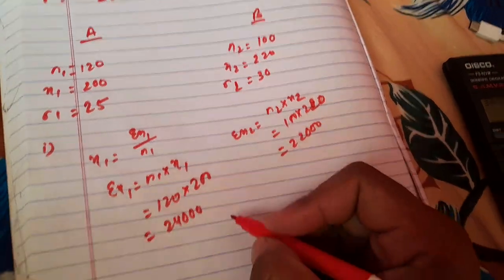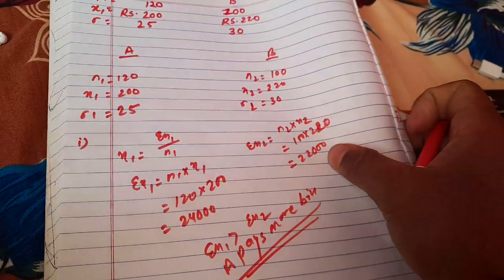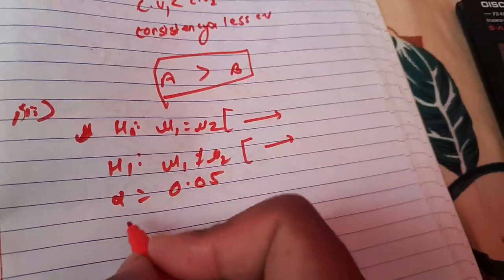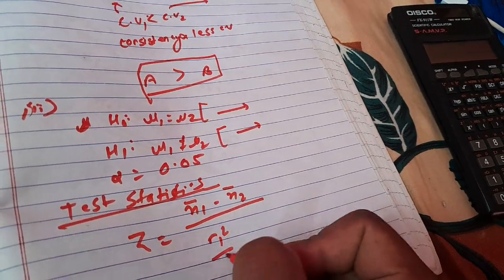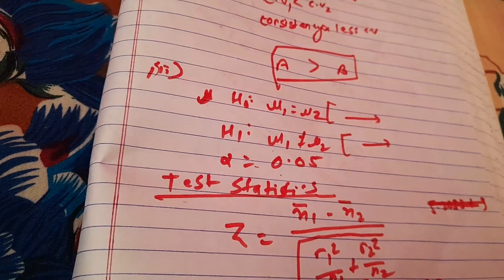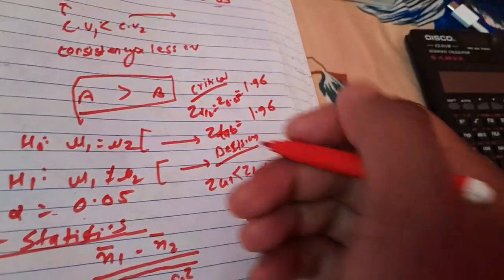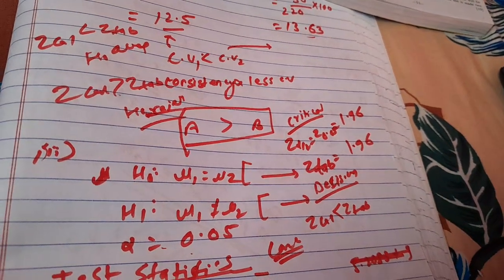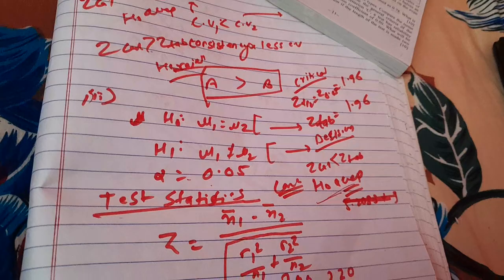DATA ANALYSIS and synthesis - numerical problem -TU